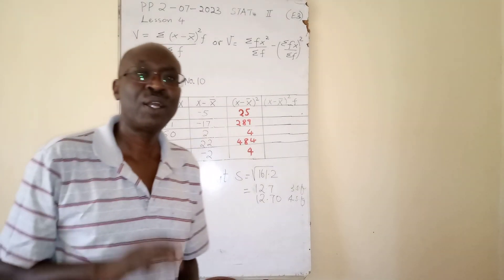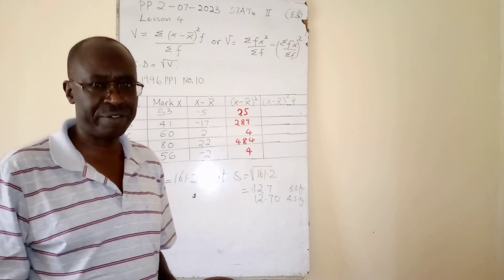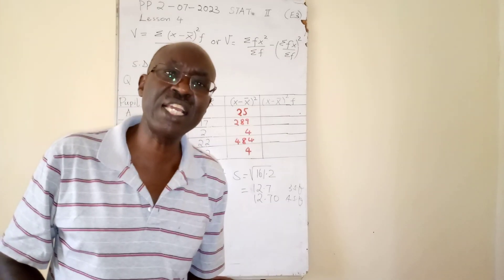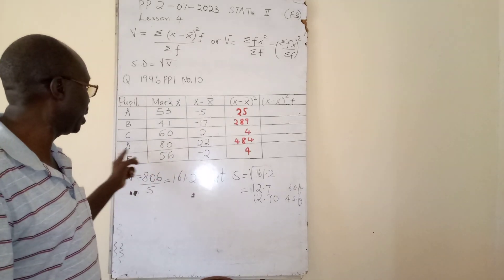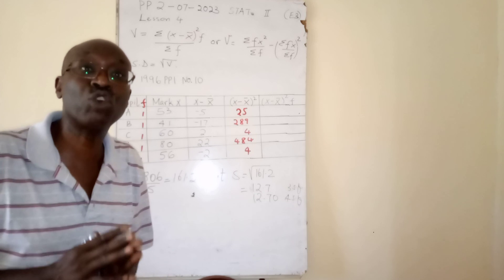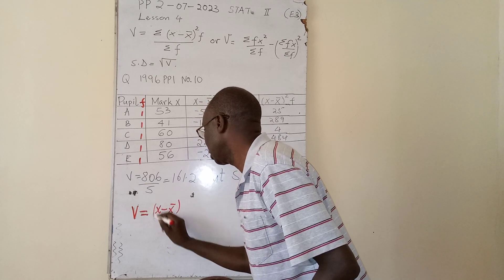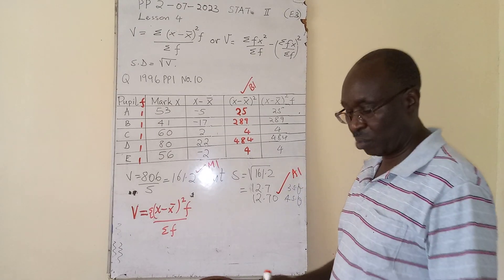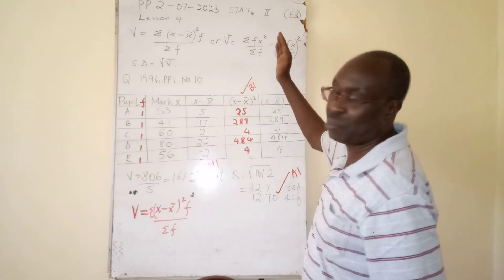STAT II PP2 07 2024 LESSSON 4 E3